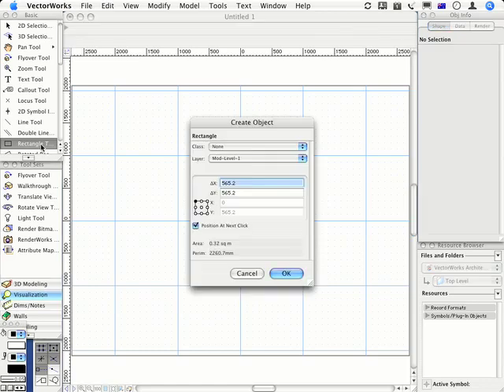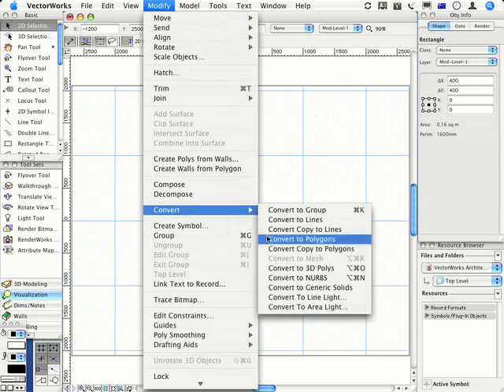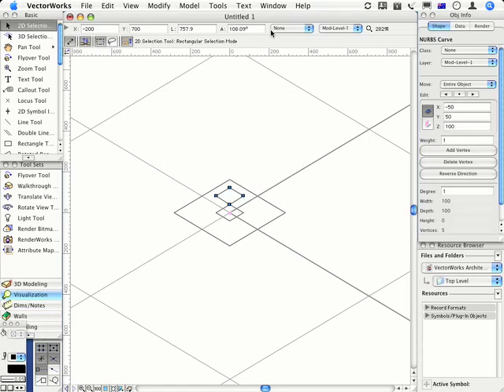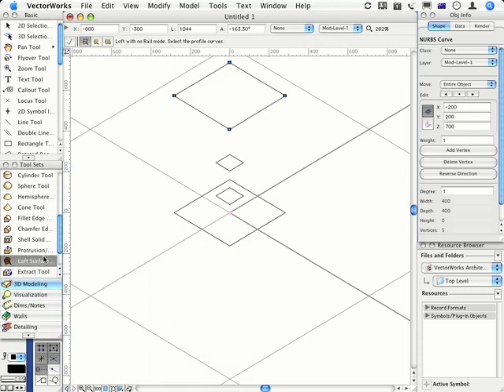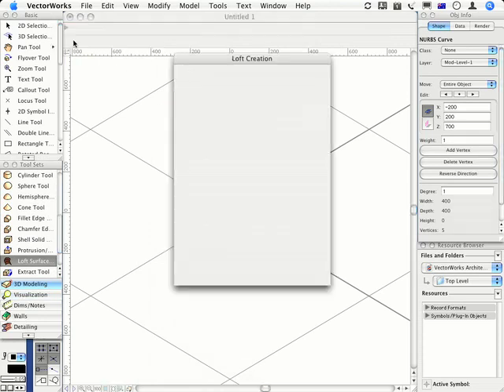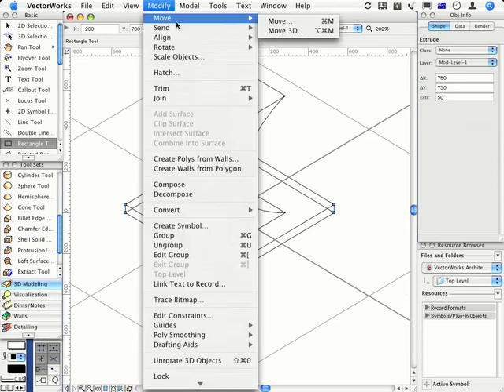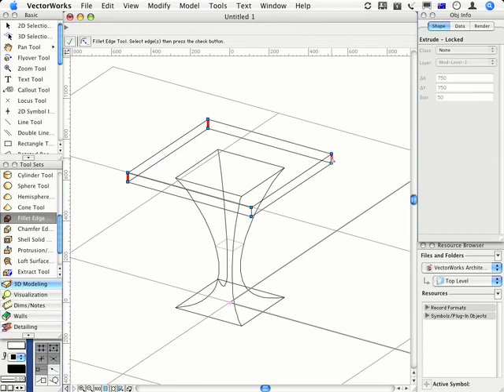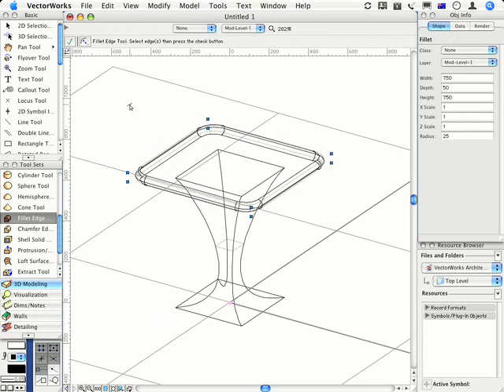cadmovie010.mov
Old movie from Vector-workout subscription - Feb. 2007